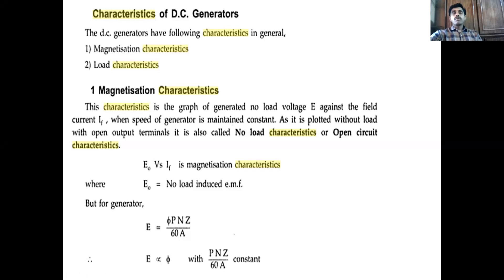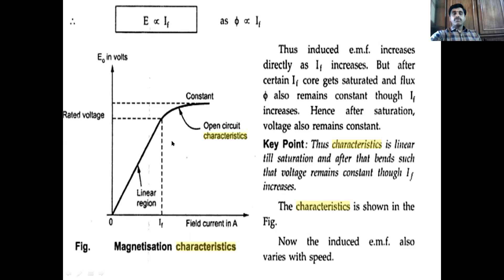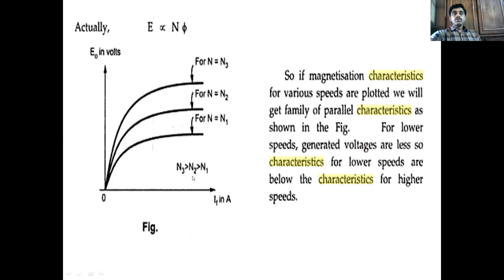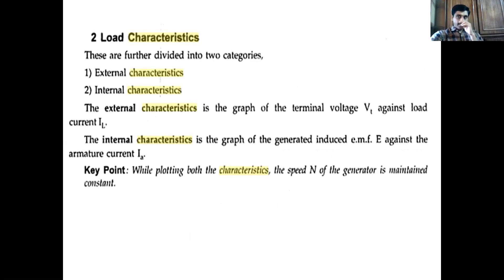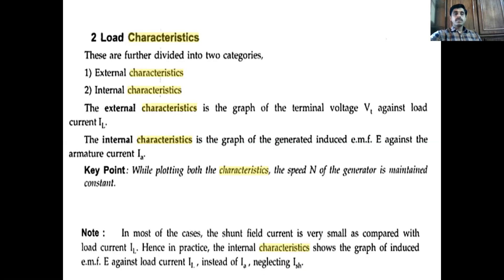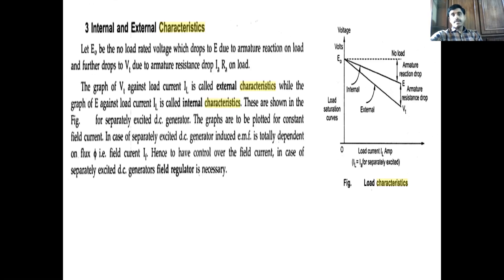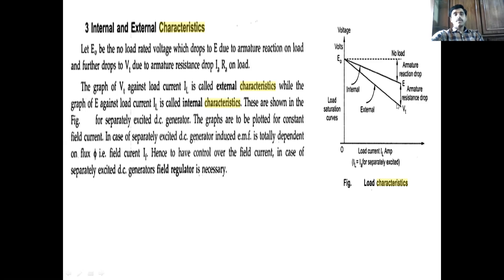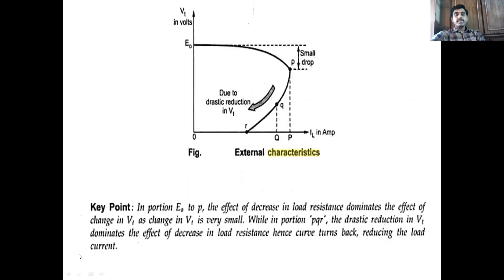DC Generator Characteristics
V-I characteristics of generators, separately, shunt, series and compound generators-OCC, Internal & External Characteristics